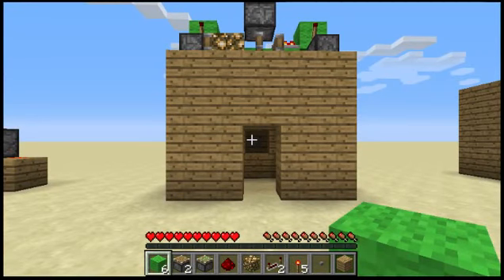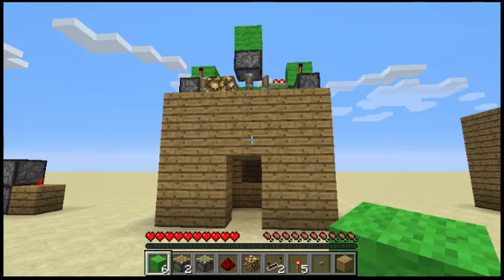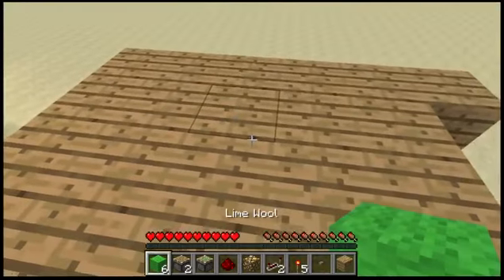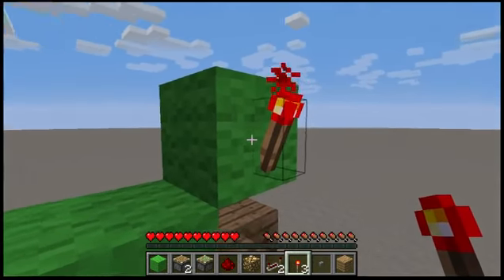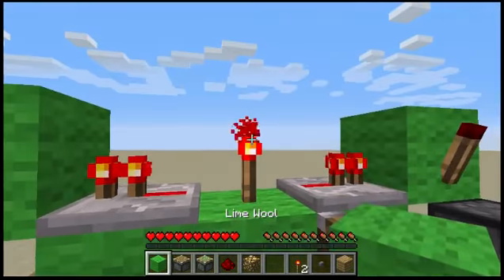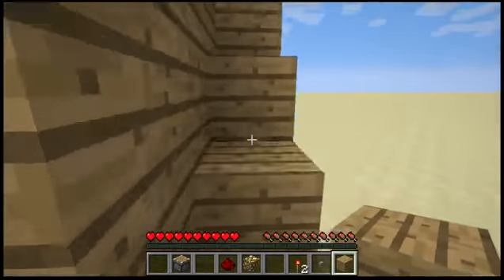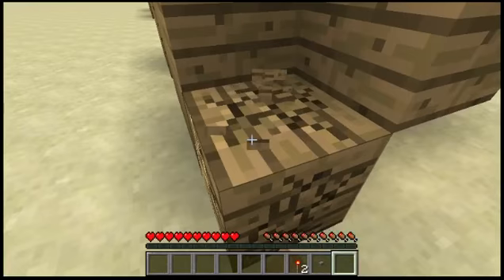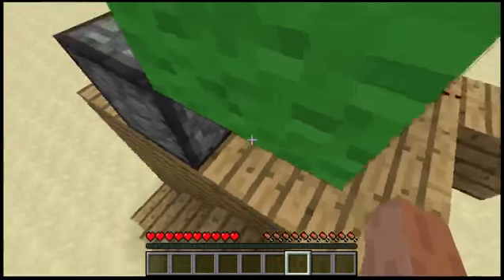Minecraft Retractable Light Redstone Tutorial